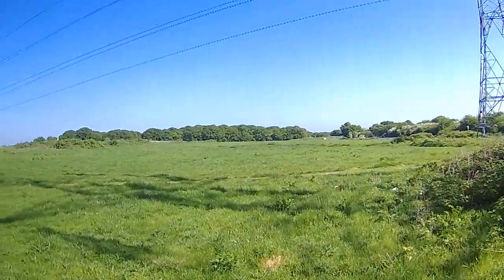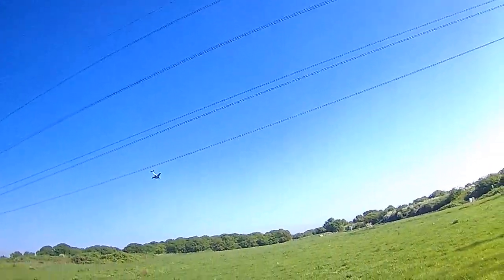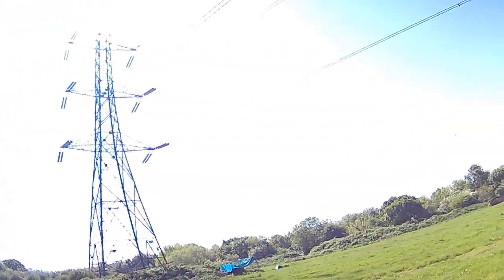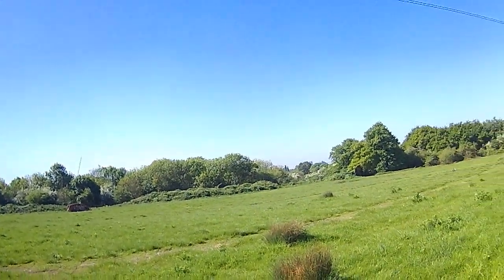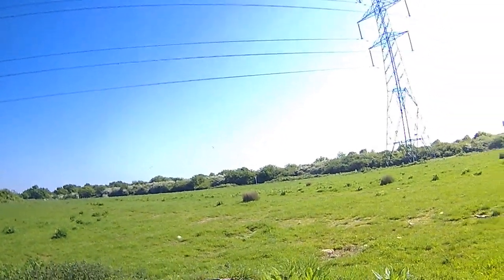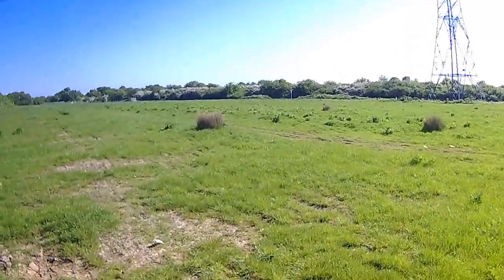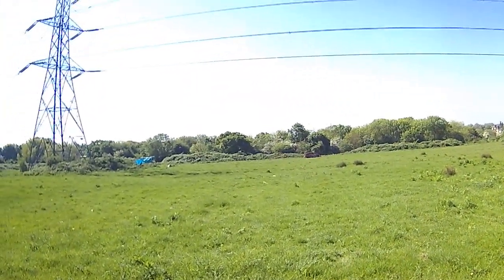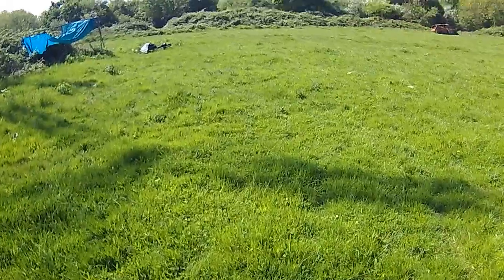C-17 Globemaster airbus gyro r/c plane review (part2)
Part 2 of my review this time in flight!a 2 channel aircraft with central gyro and two speed banking